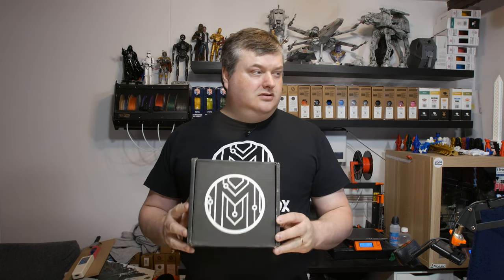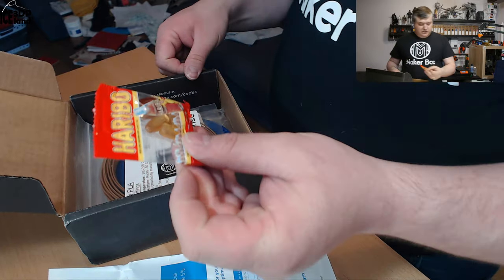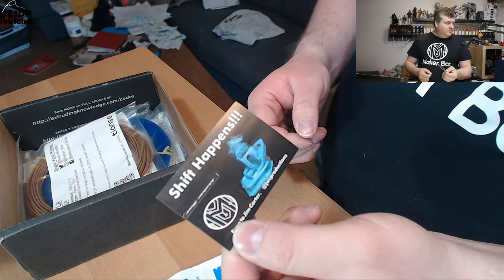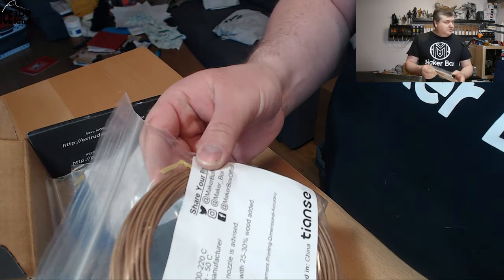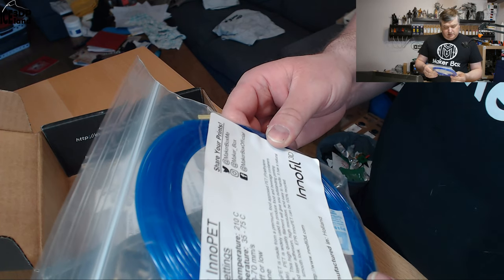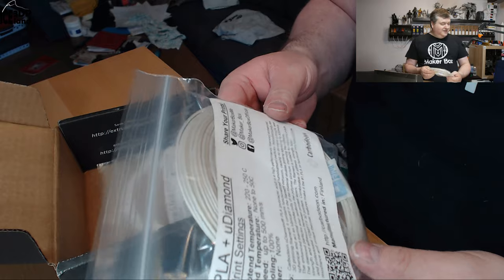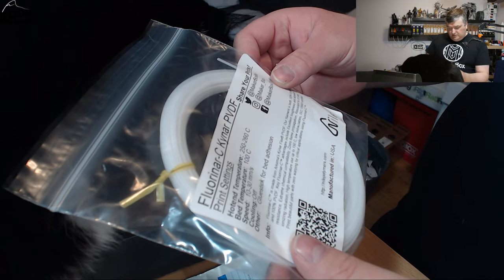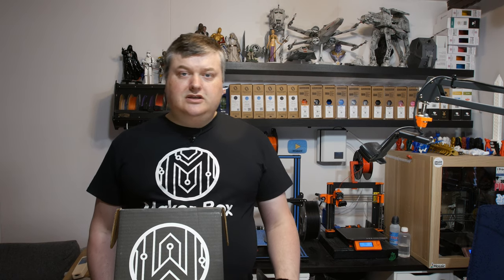Makerbox Monday June 2019 Unboxing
In this video I unbox the June 2019 Makerbox.